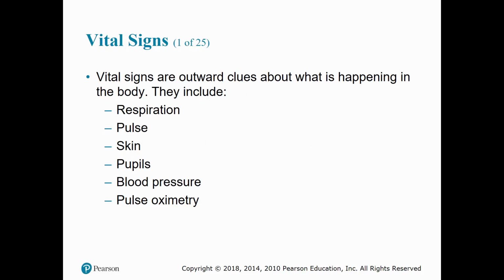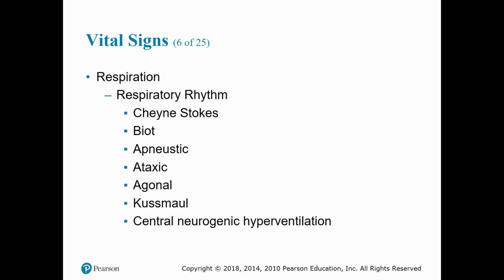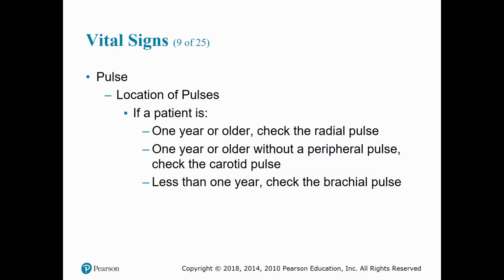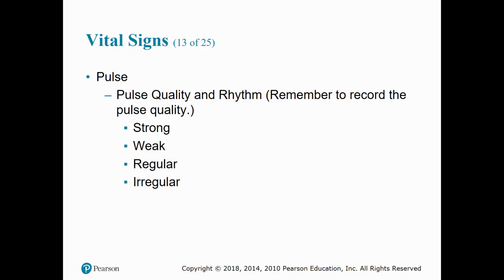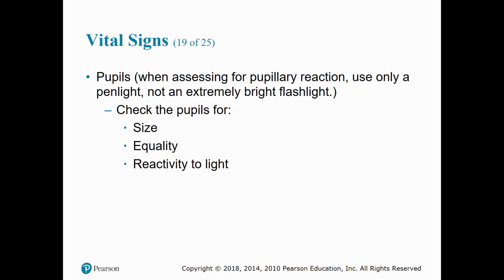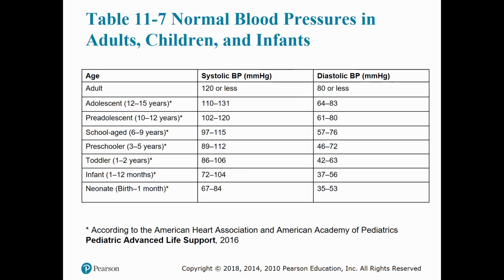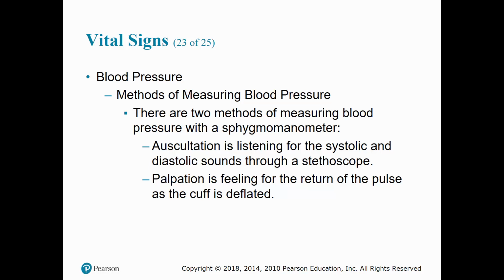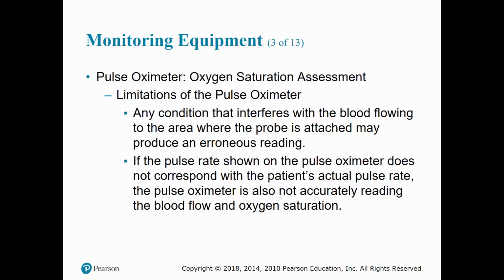Chpt 11 Pt 1